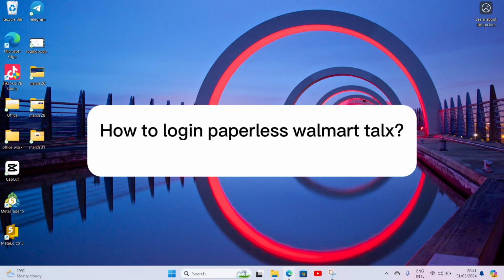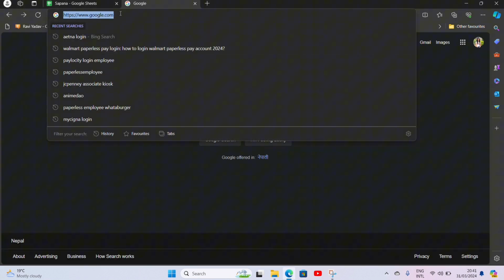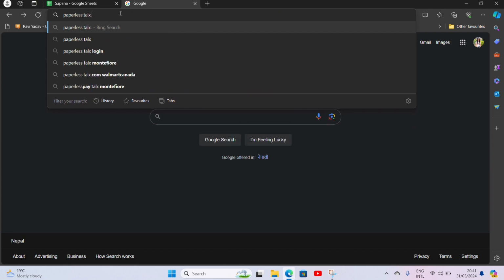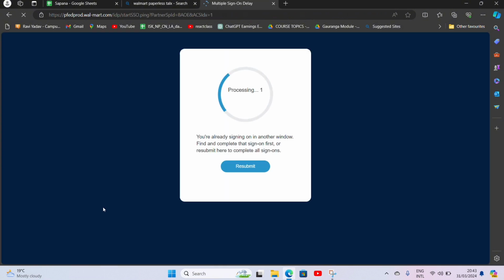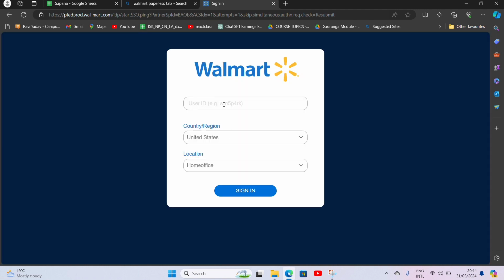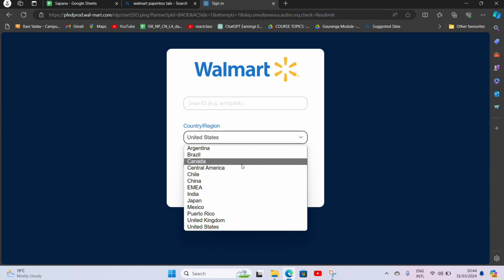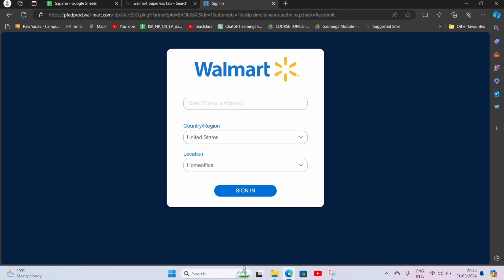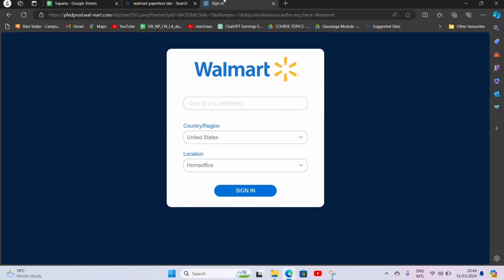Walmart Paperless Pay Login 2024 | How To Sign Into Walmart Paperless Pay Account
How to login walmart paperless pay account? In this quick tutorial, we'll guide you through the process of logging into Paperless Walmart Talx effortlessly. Whether you're a new employee or a seasoned associate, accessing your account with ease is crucial. Mastering this login procedure will streamline your experience and empower you to focus on what truly matters – your work and personal development. Let's dive in!